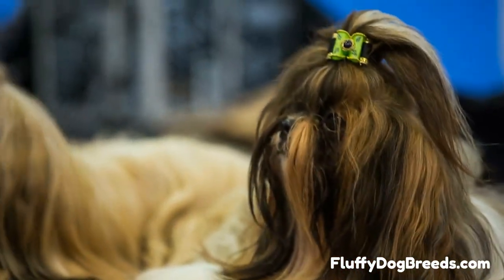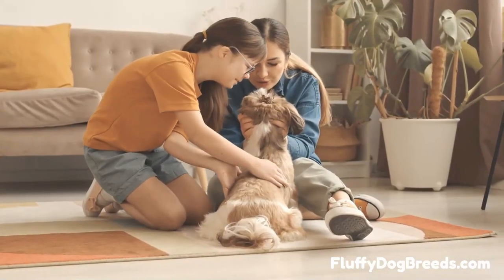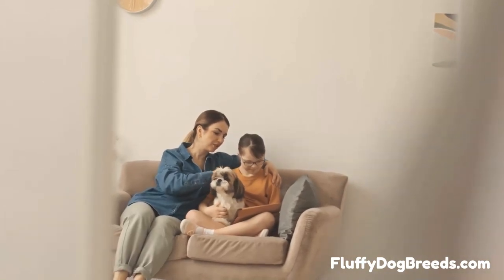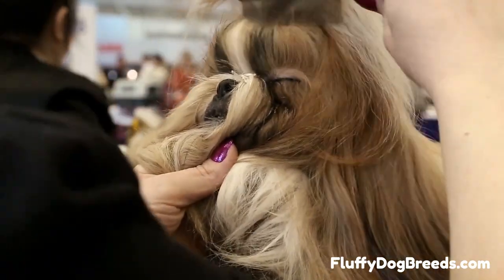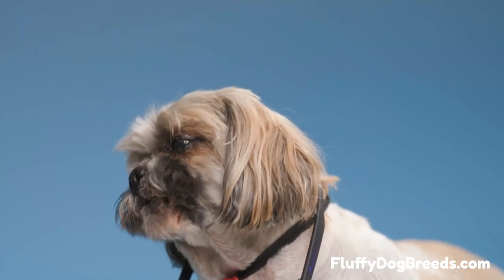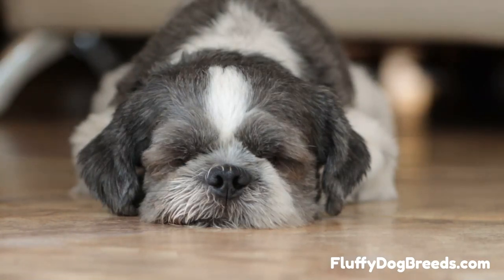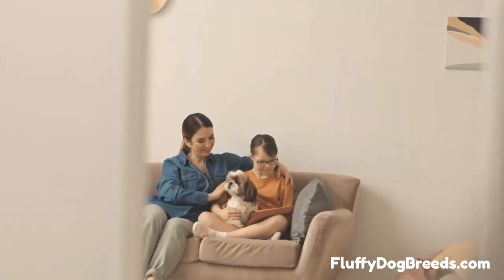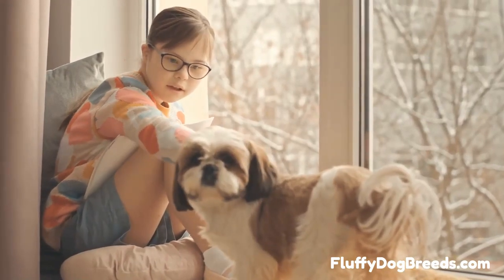Do Shih Tzu Shed: Yes But It Is Not As Bad As You Think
If you have been thinking about getting a Shih Tzu for your next canine companion but are worried about shedding, this is the article you need to read.

Do Shih Tzu Shed
All dogs shed to some degree. This even holds for so-called hairless dog breeds! But Shih Tzu dogs shed less than many dog breeds. This is because of their coat type and genetics.